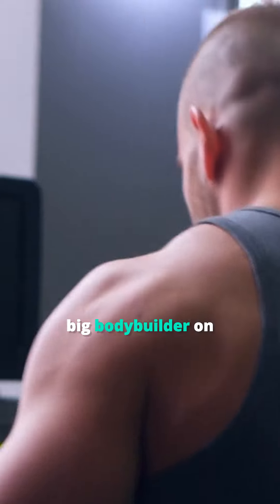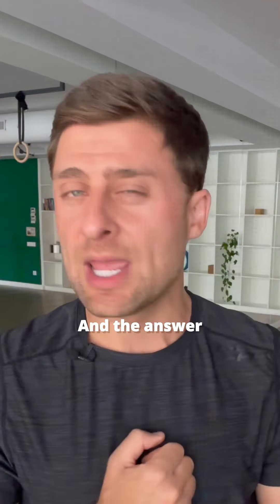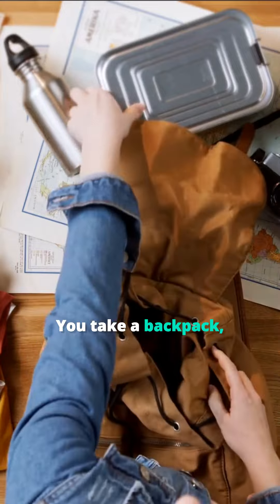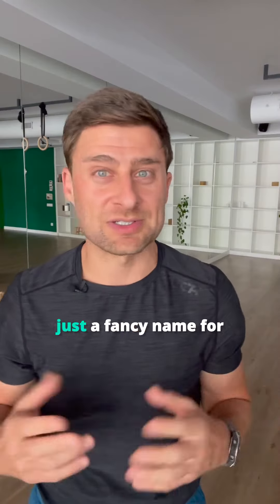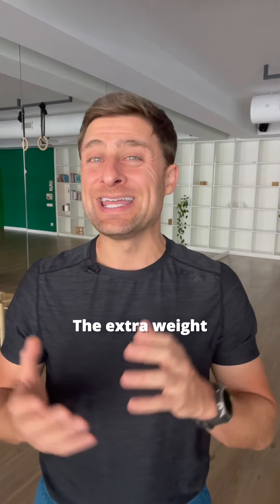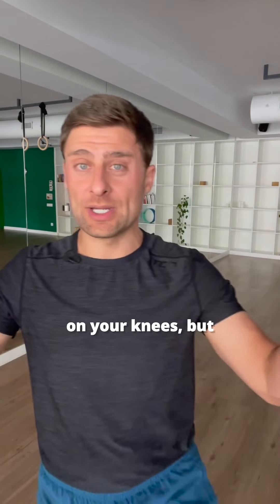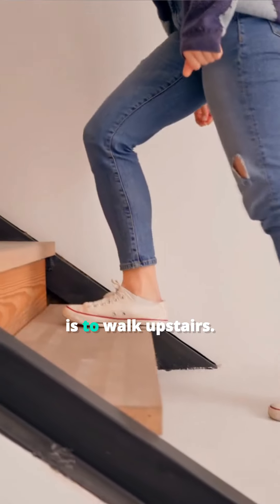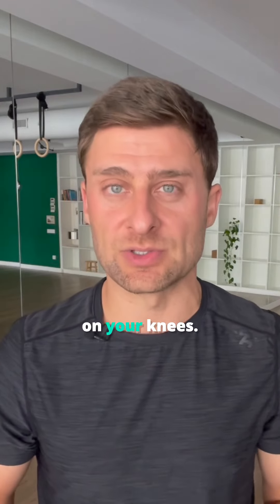Is walking really as good as running?